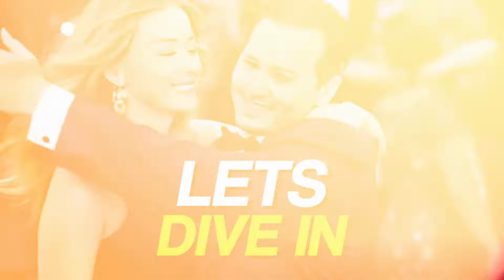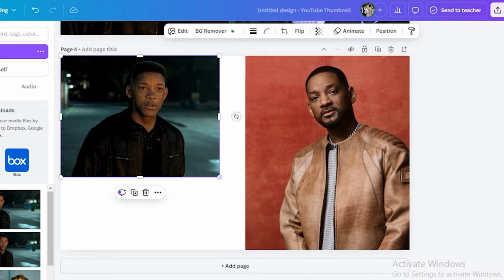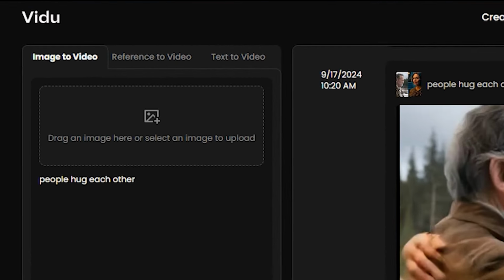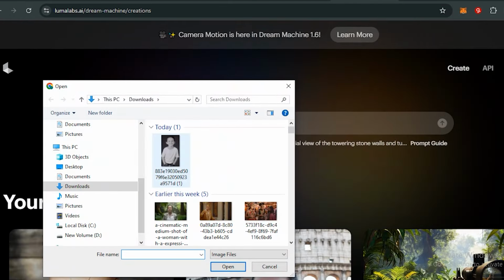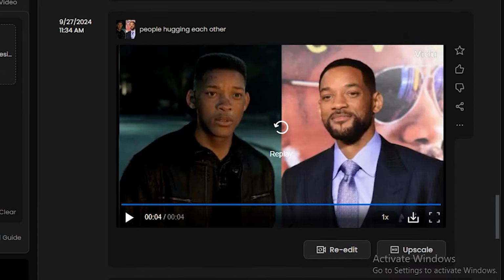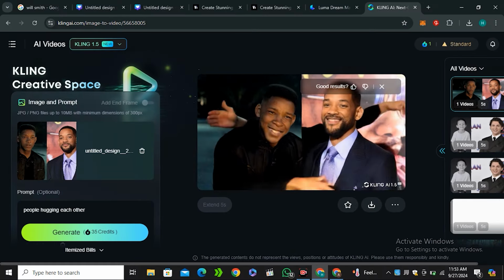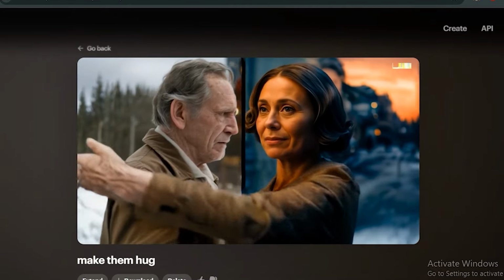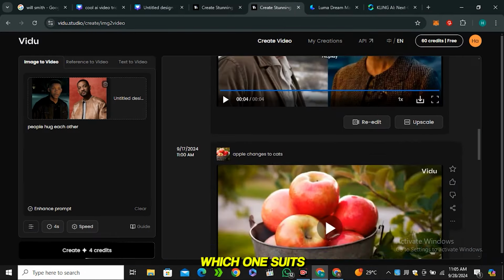Make Anyone Hug ANYONE With This FREE AI Tool! | Image To Video Ai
In This video I will share how to hug anyone with ai. There is a Ai hugging tiktok trend these days. I will share how to make hug video with ai. We will use image to video ai. There are multiple ai video generators that offers image to video feature. We will try kling ai , luma ai and vidu ai for this.

Top Queries :
How to make hug video with ai
How to make two people hugging video
hug video ai
Ai hugging video tutorial
Ai hugging tutorial